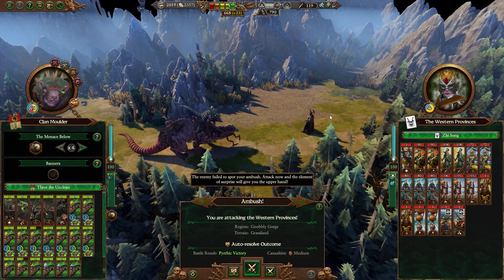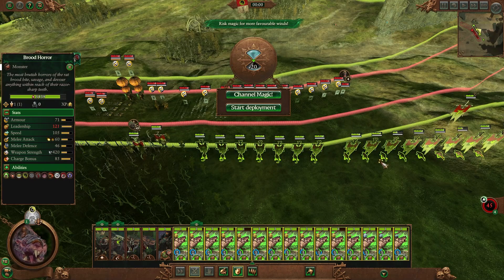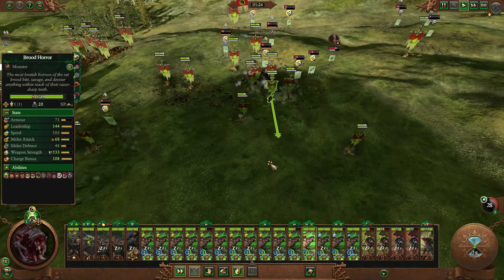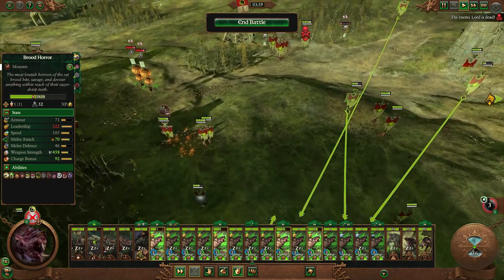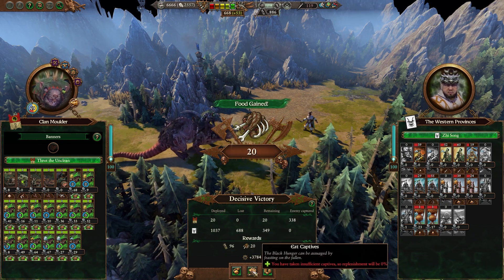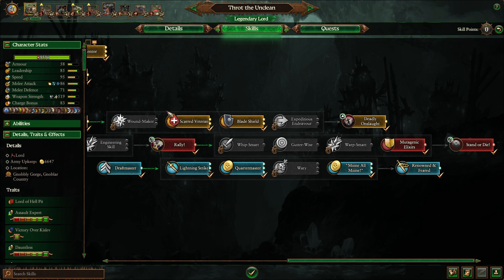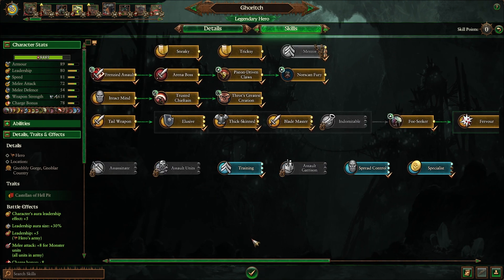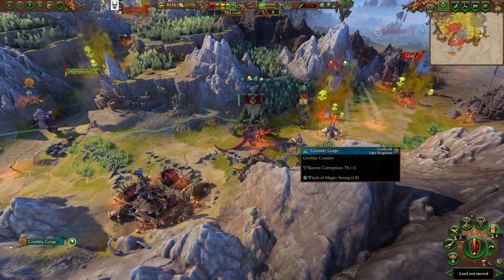Throt the Unclean's Doomstack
Campaign Guide for Total War Warhammer 3 Immortal Empires. This guide will cover the mid to late game army composition for Throt the Unclean for Clan Moulder.